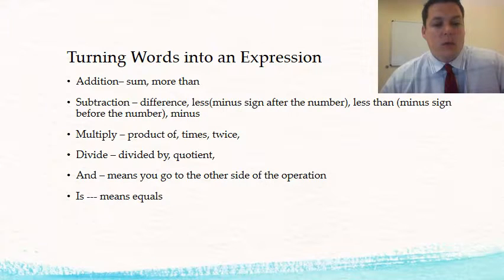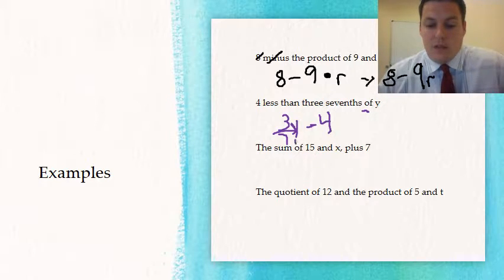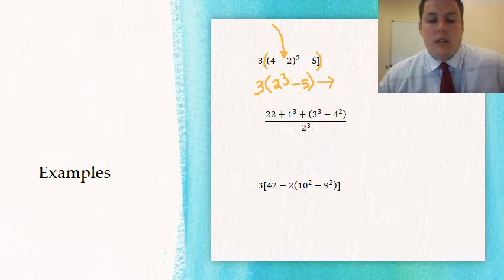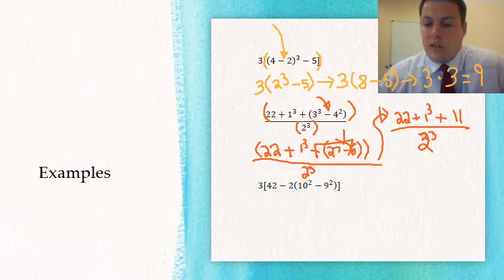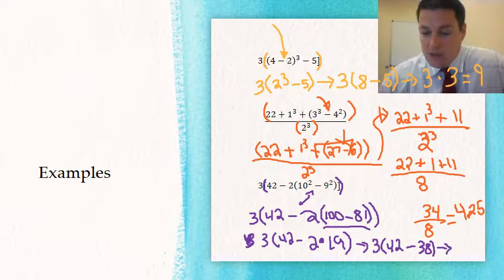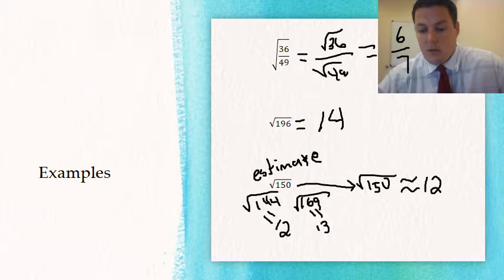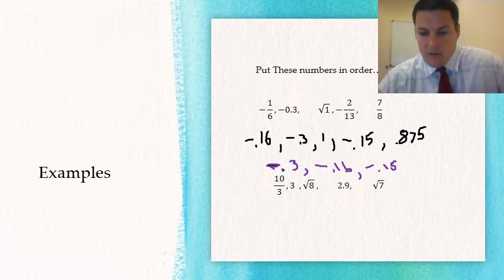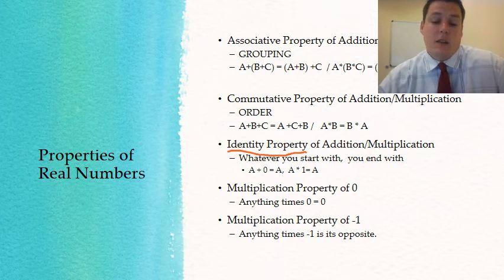L28 Chap 1 ReviewA